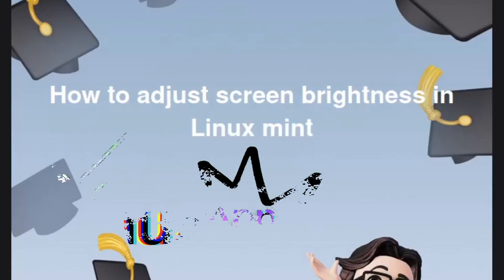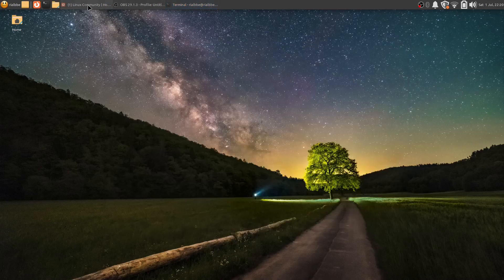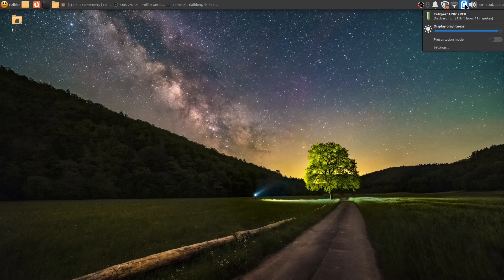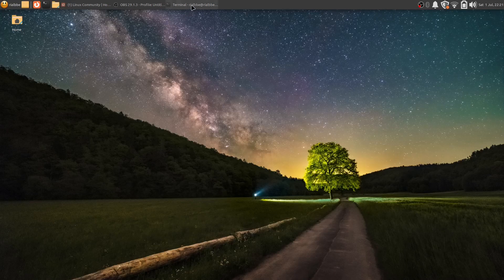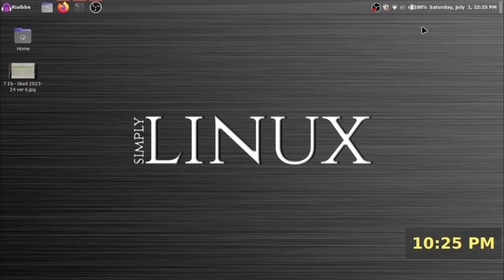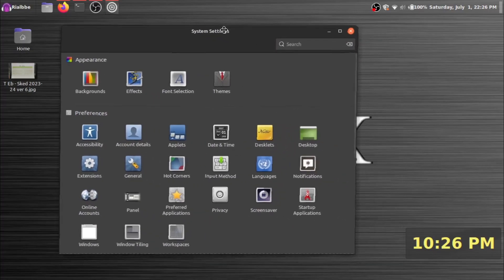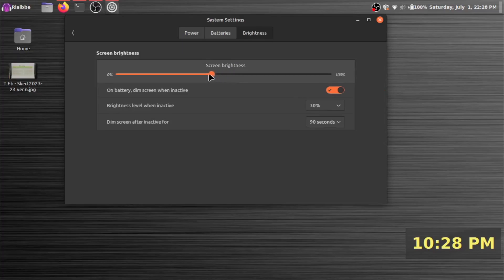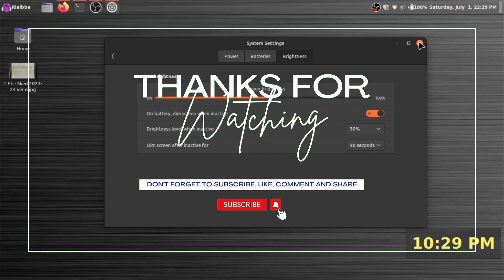Linux App - Linux Mint 21.1 display brightness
As I scroll about the Linux Community in my Facebook groups. I came across this post and replied as soon as I can. This is very helpful for those who just started its journey into GNU/Linux operating system.

---Gadgets---
1. Camera
2. Microphone
3. Tripod / Stand
      3-Axis Handheld Gimbal Model H4
4. Laptop
         Multiple Boot Operating System: Big Linux OS, Ubuntu Studio OS, Endeavour OS (KDE Plasma & Xfce) and MX Linux OS

FREE AND OPEN SOURCE SOFTWARE THAT I USE:
🌐 Brave Browser -

mirror.kku.ac.th/ubuntu-releases/

mirror.kku.ac.th/manjaro/

mirror.kku.ac.th/linuxmint/